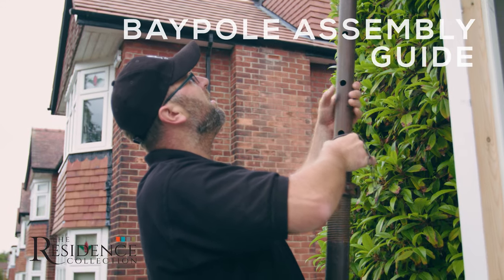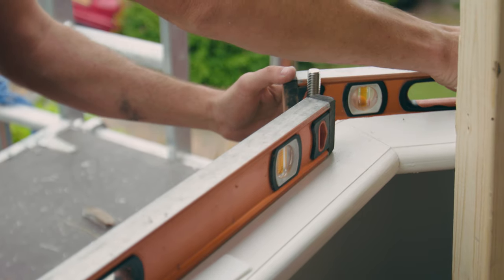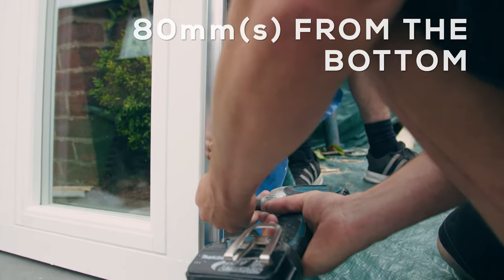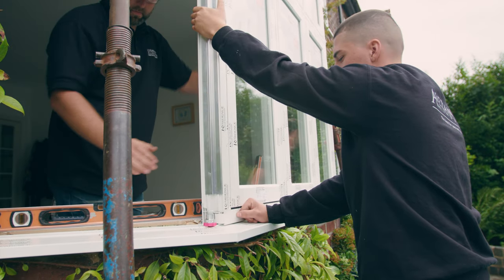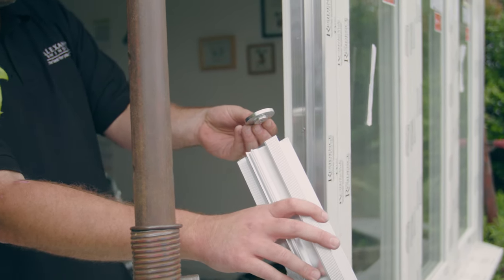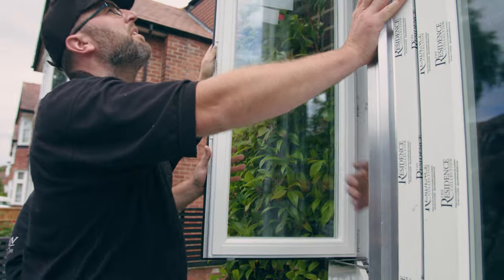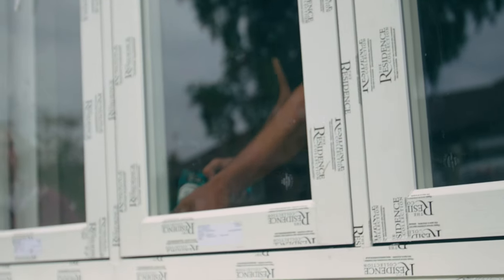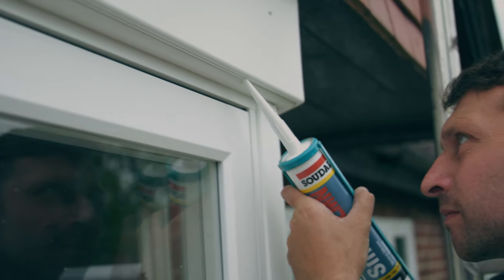Baypole Assembly - The Residence Collection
A short video showing how to install baypoles.